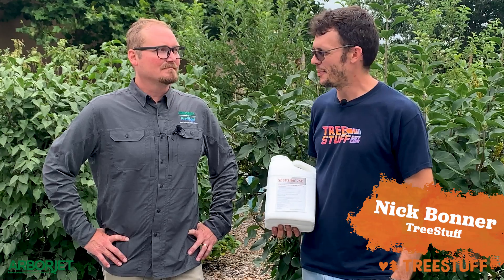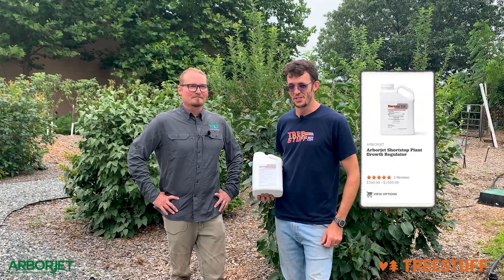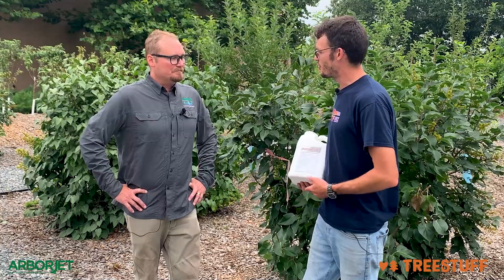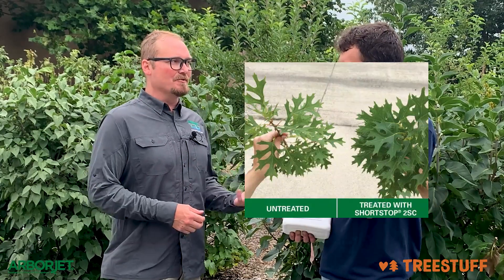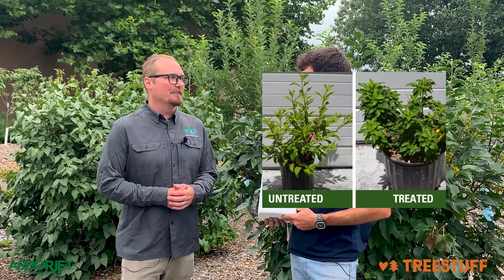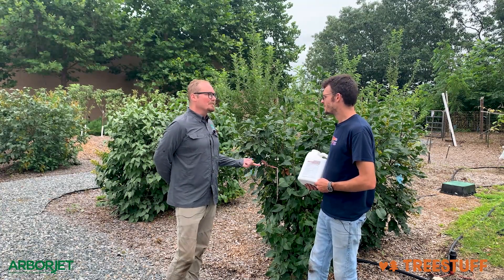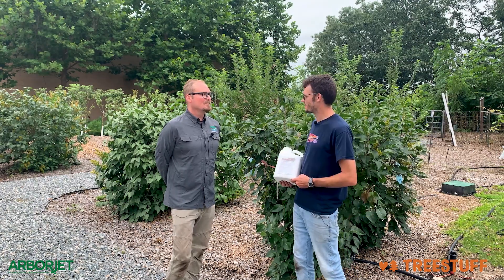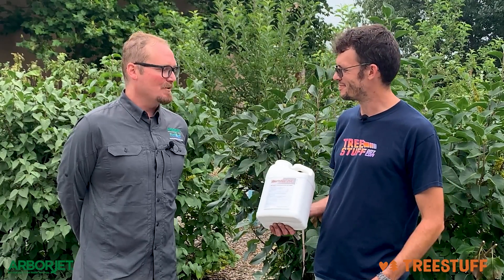What Does Arborjet Shortstop Do? - TreeStuff Closer Look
Arborjet Shortstop 2SC is a plant growth regulator - but what can you use it for? Nick Bonner stopped by the Arborjet Ecologel headquarters to talk with Kevin Brewer about what makes Shortstop an indispensable tool for plant health care applicators.